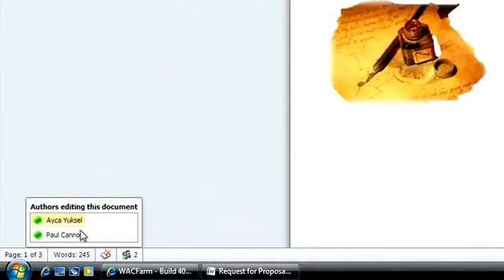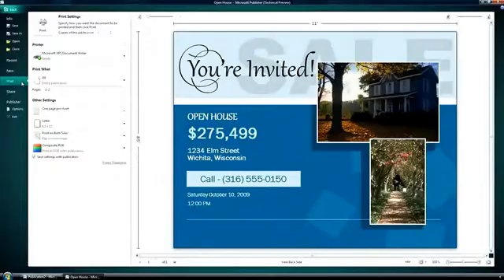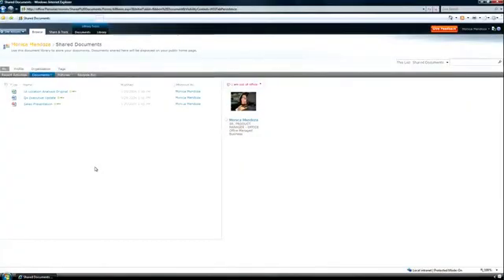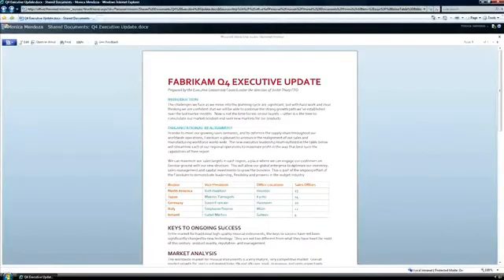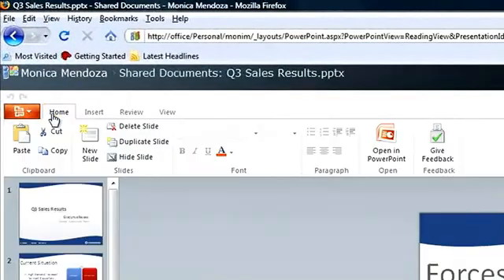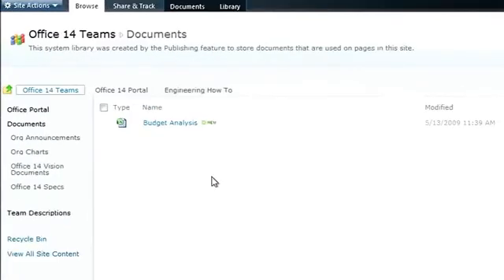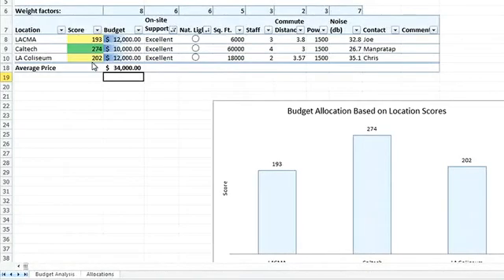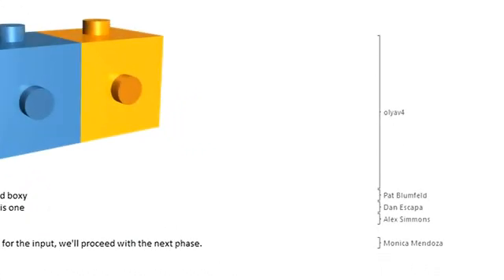Office 2010 web applications